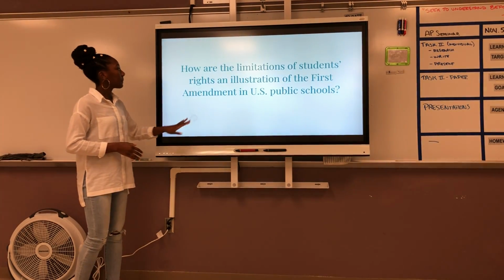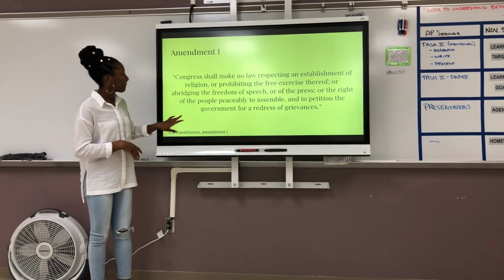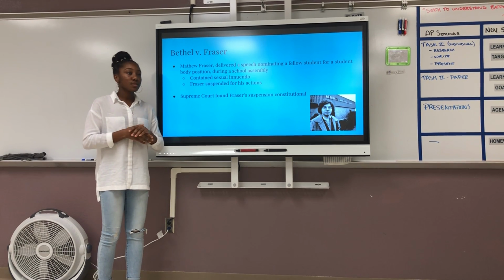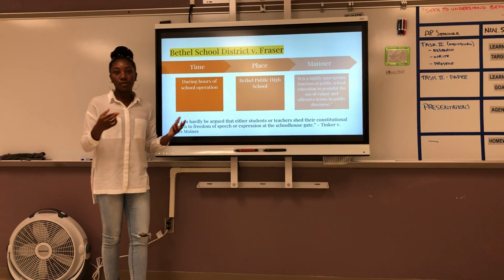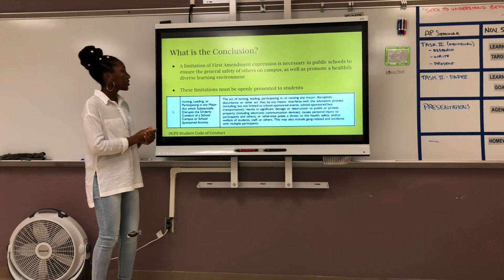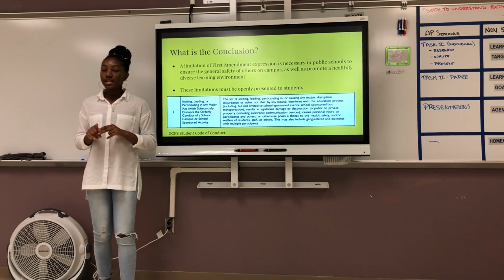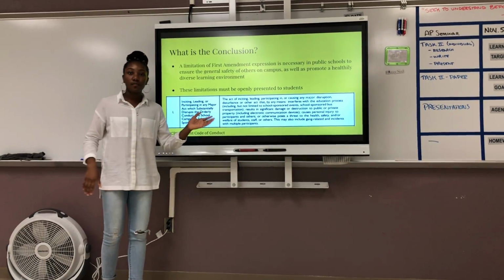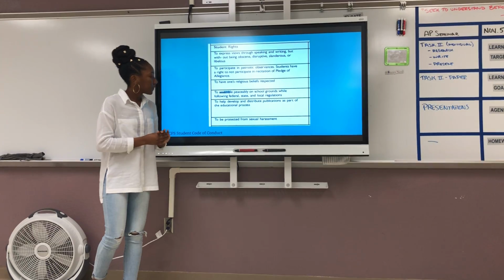Task 2 Practice